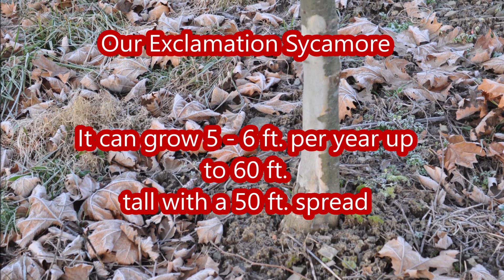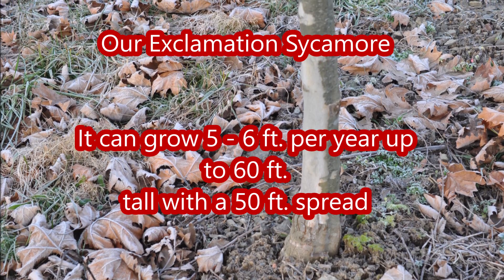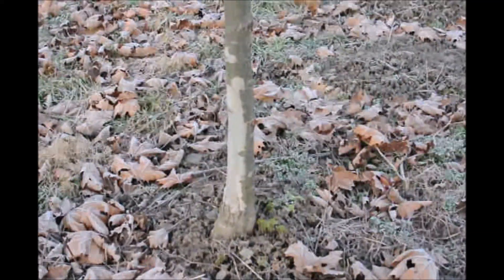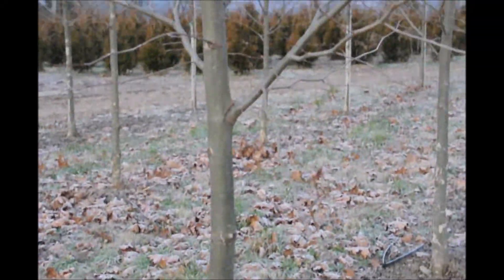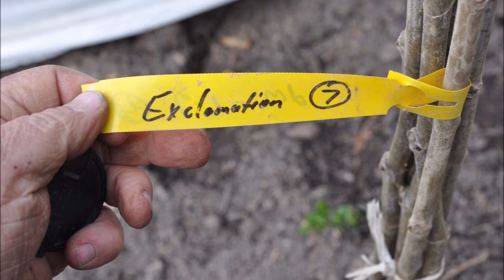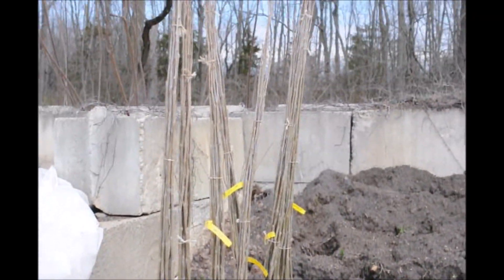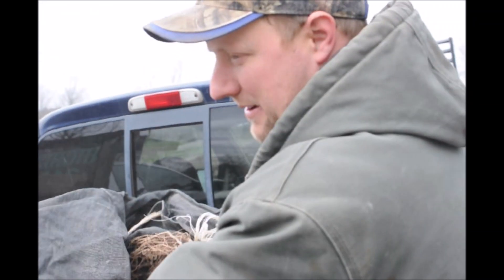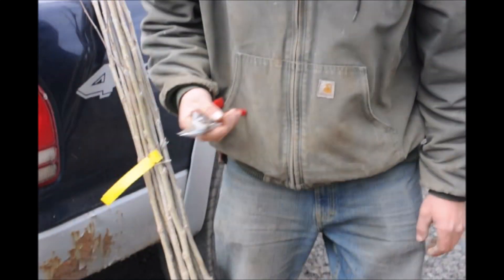EXCLAMATION!™ London PlanetreePlatanus x acerifolia 'Morton Circle' Planting in Spring